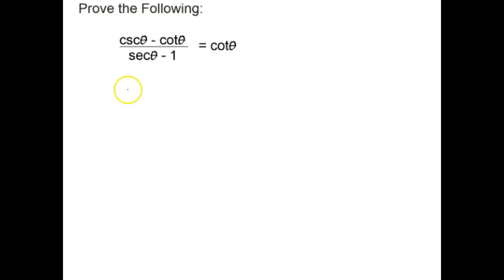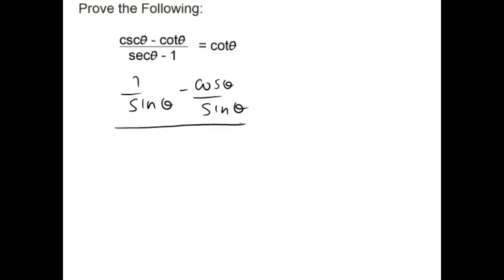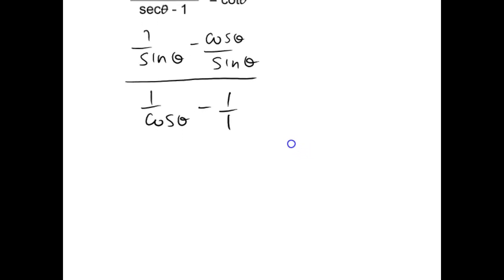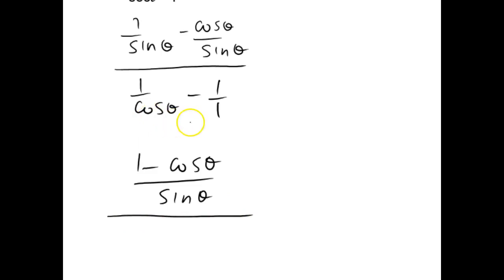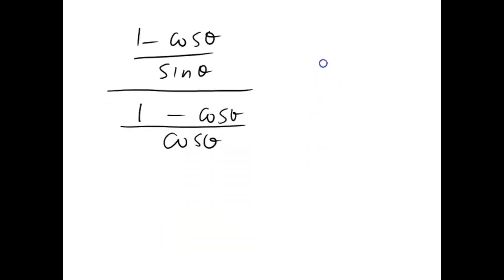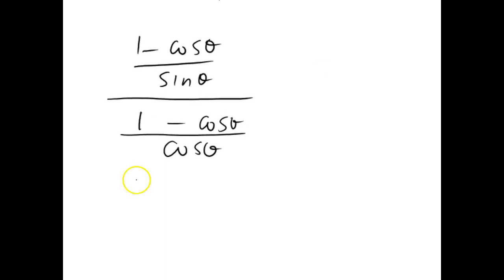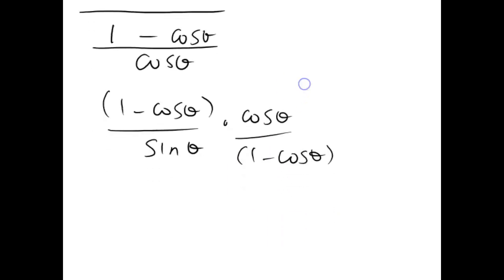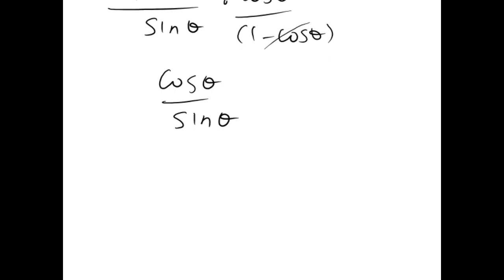Trig Identity Proof 4: Fundamental